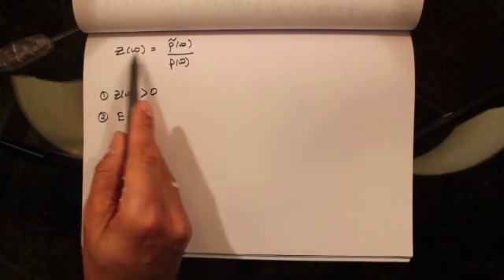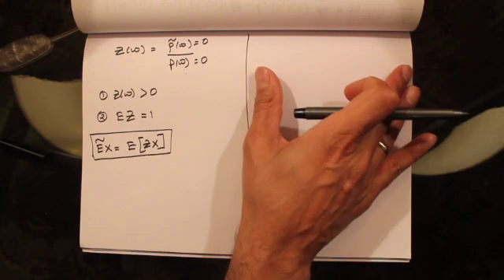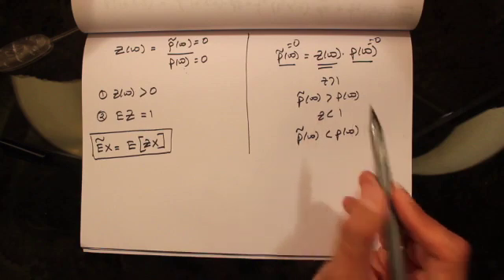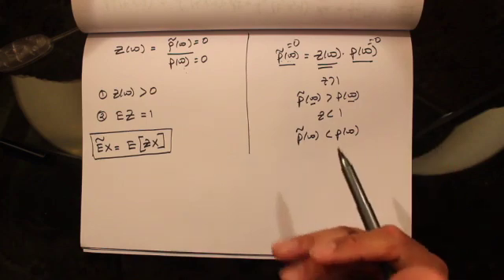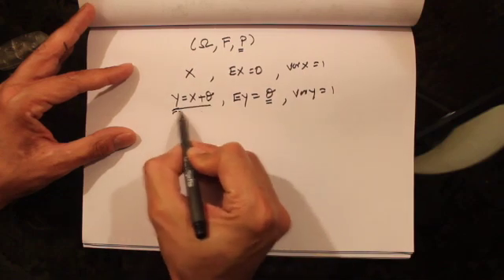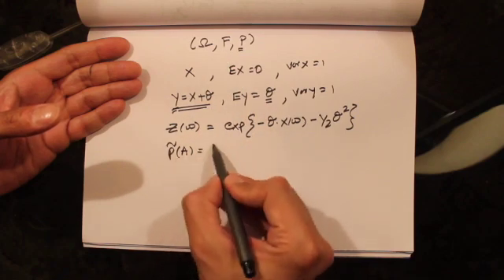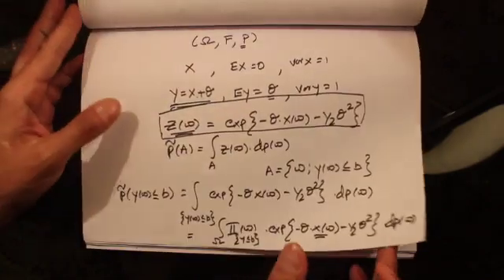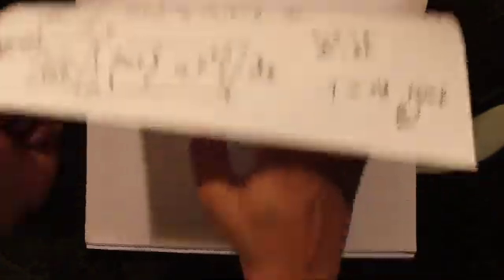215(a) - Girsanov's Theorem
Change of measure